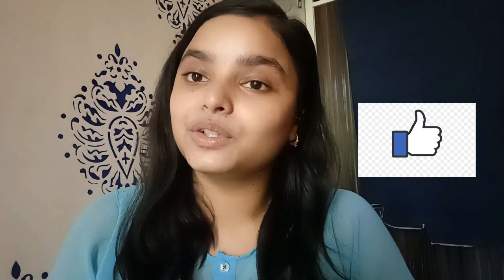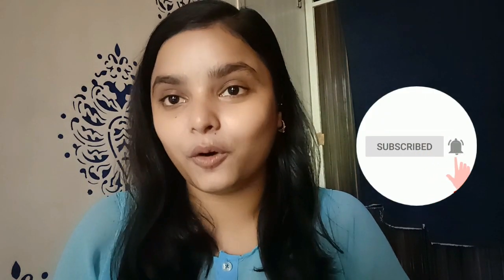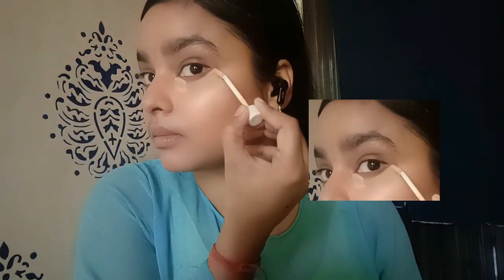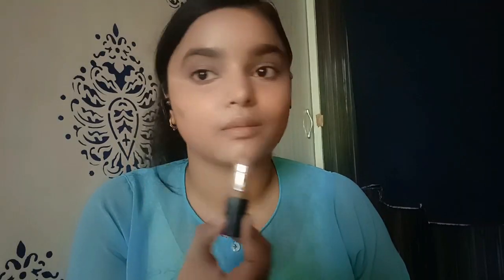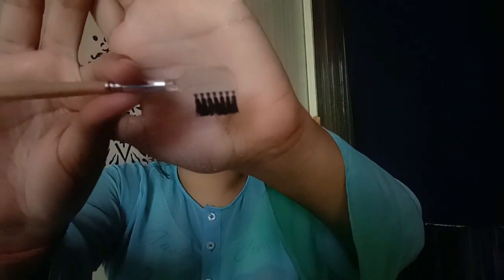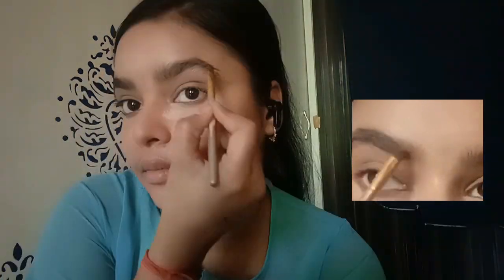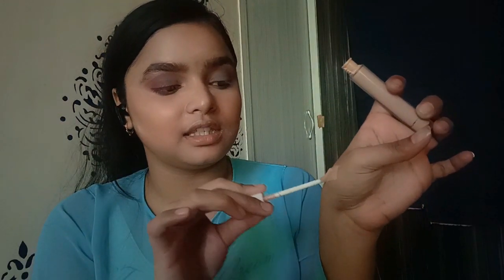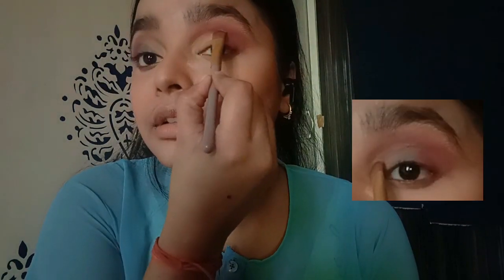Sangeet makeup look | easy makeup look | wedding makeup look | bridemaid makeup look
Hiii guy's I am sakshi
In this video I create this beautiful sangeet makeup look

Lipstick - ads Ultra Ceramide Lipstick

Problem solved
. Any one do this makeup look
. Simple makeup